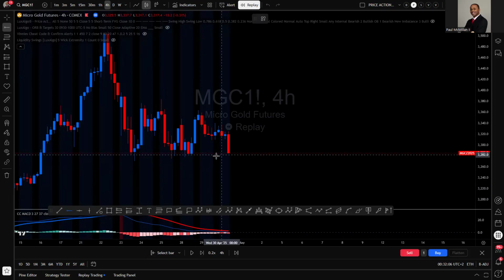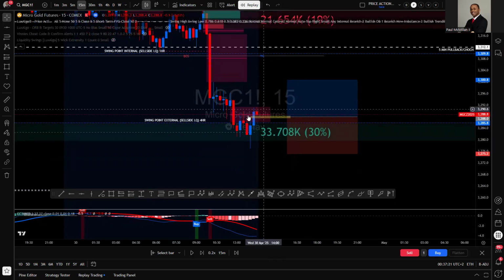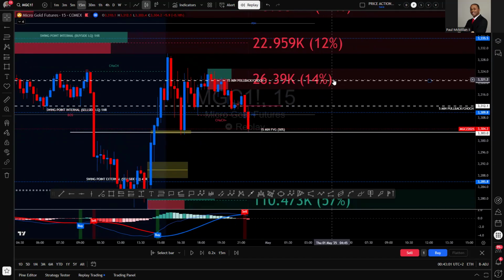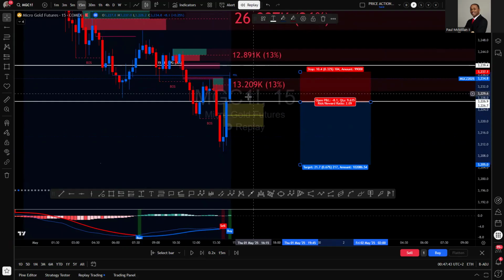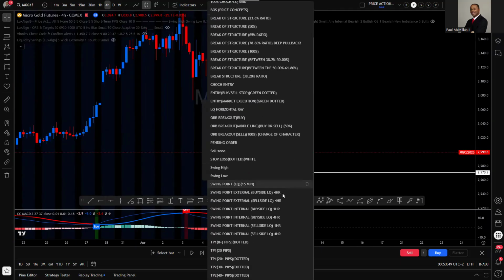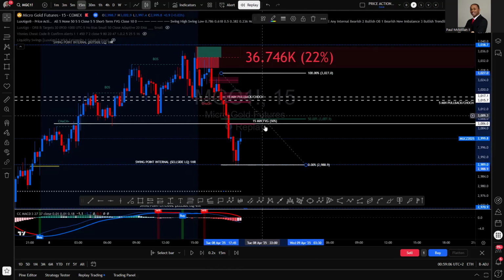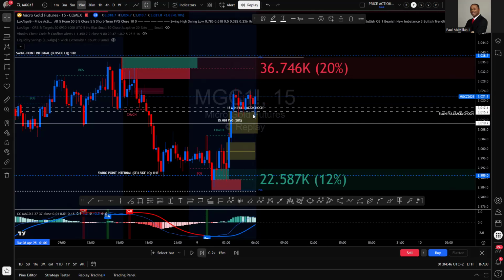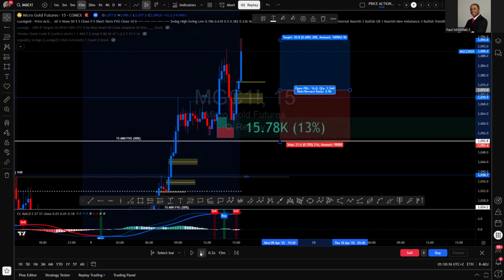PRICE ACTION CONCEPTS BACKTEST STRATEGY ON MGC (MICRO GOLD FUTURES) (8/24/2025)